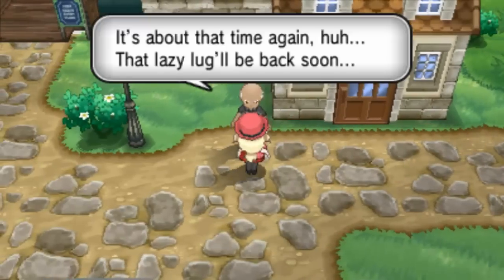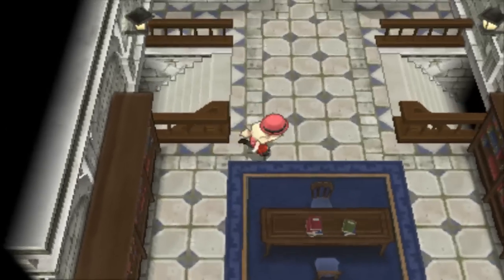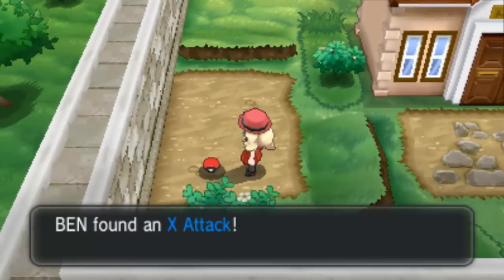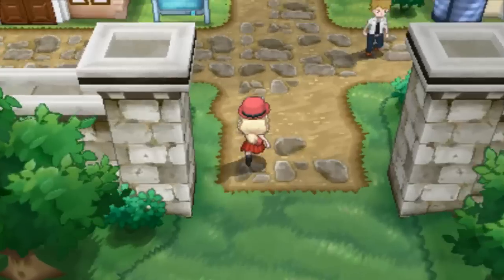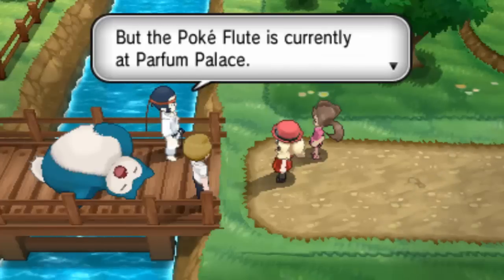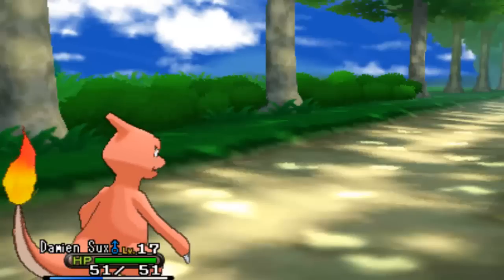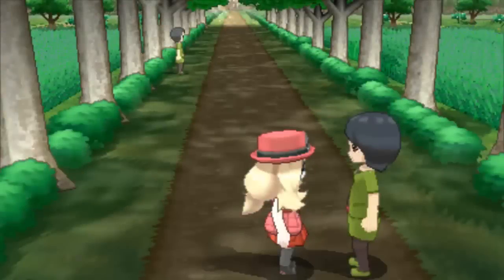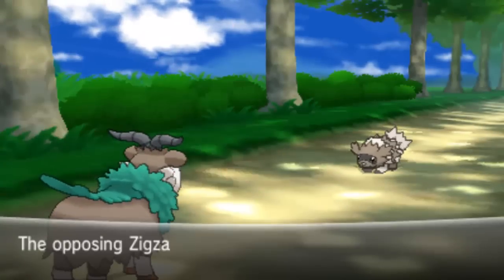Pokemon X and Y Walkthrough Part 12 - Snorlax Blocks The Path, AGAIN